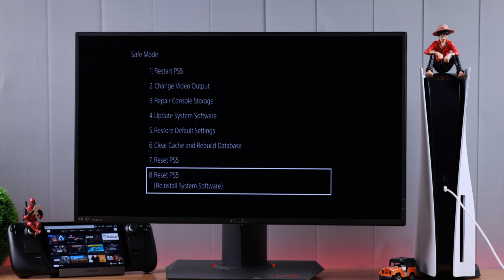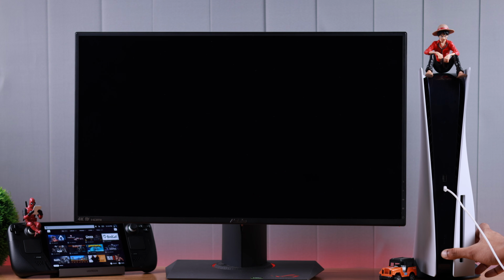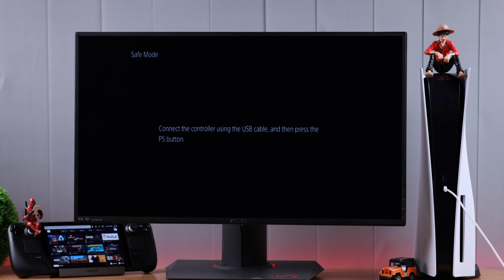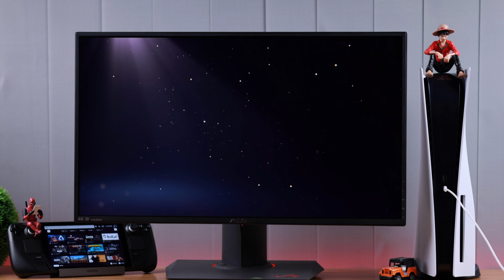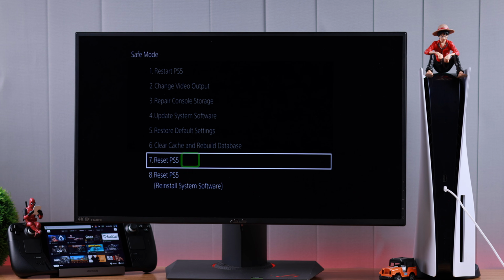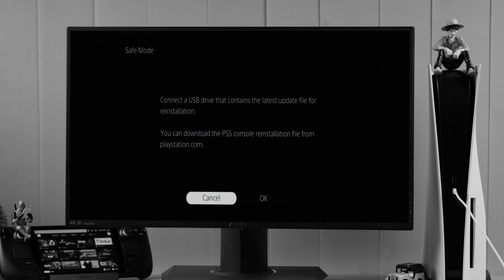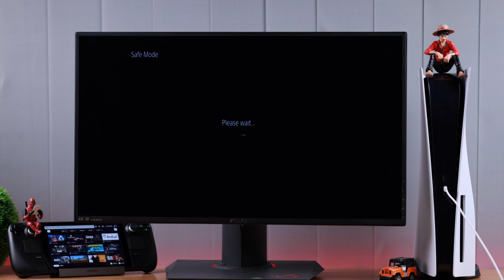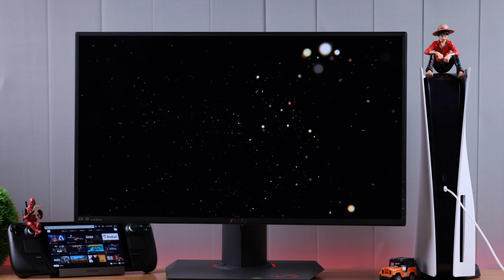How To Fix PS5 Stuck In Safe Mode Error! [Only Option 7 or 8]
Is your PS5 stuck in Safe Mode, only options 7 and 8 are available and all others are greyed out? Unable to get out of Safe Mode on your PlayStation5, so looking for a way to fix it?

In this video, we will show you the 3 best and most effective solutions to fix stuck in safe mode on PS5 easily.

0:00 PS5 Stuck on Safe Mode?
0:17 Solution 1: Restart PS5 Manually
0:32 Solution 2: Cold Boot
0:48 Solution 3: Reset PS5/Reinstall System Software